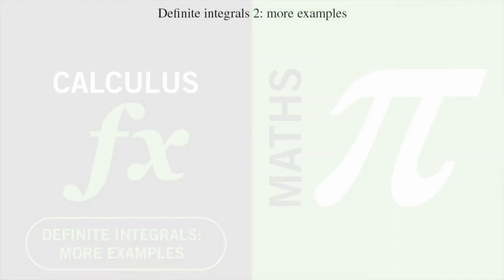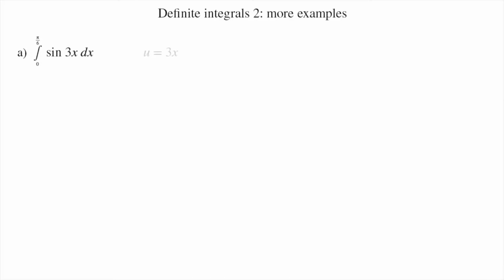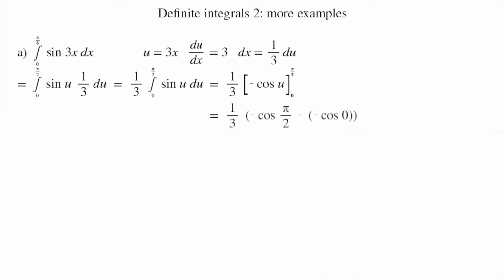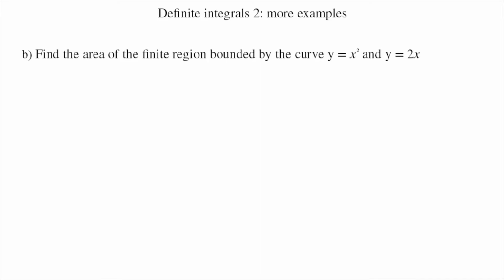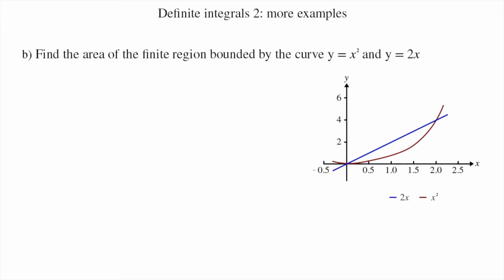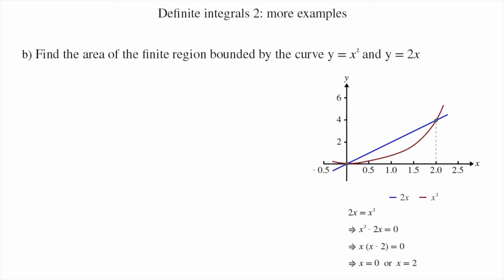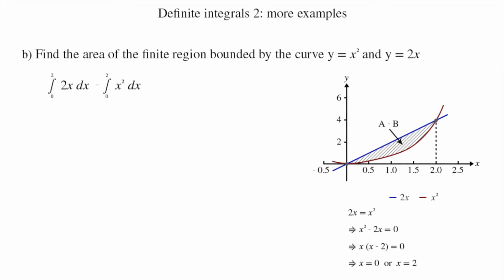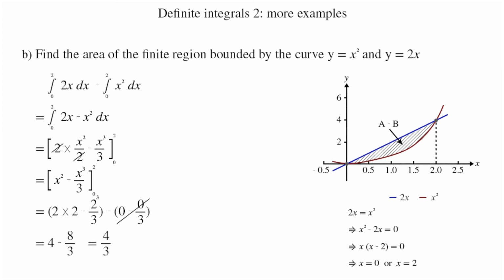Maths Solutions. Calculus - Integration - Definite integrals 2: More integrals